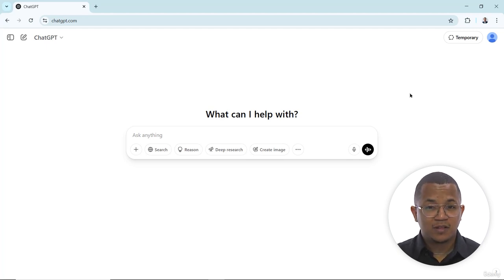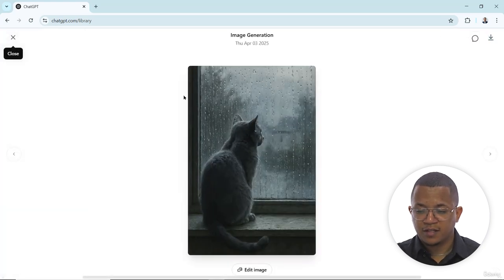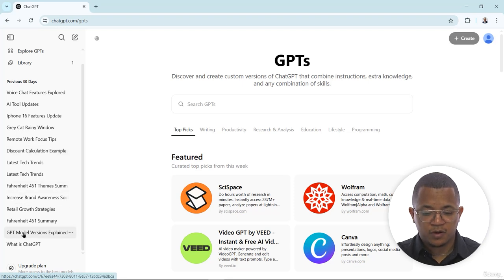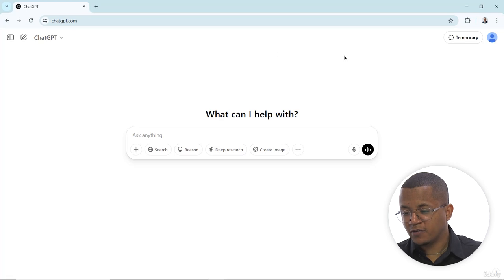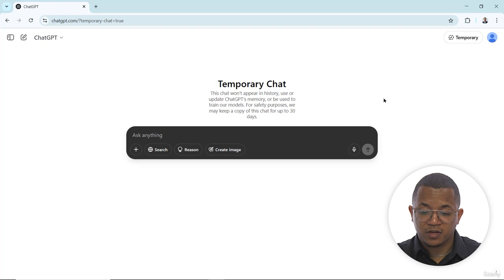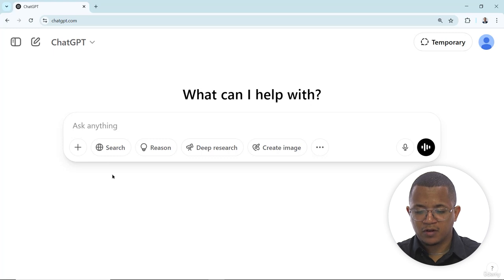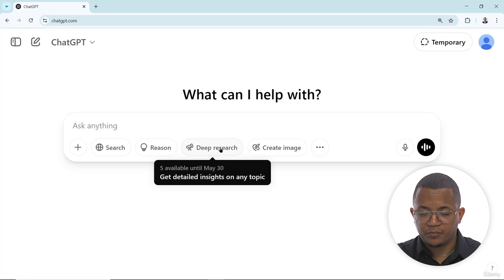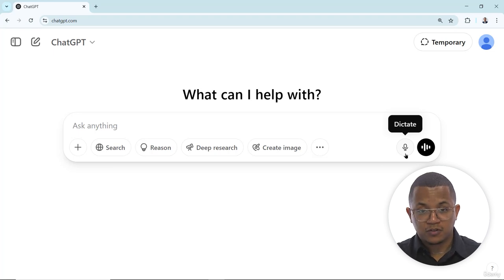ChatGPT Free Interface: Full Guide & Hidden Features Tour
This video provides a comprehensive tour of the *ChatGPT free user interface,* highlighting its key components & features. The interface is described as minimalistic & easy to use.

1. *Left Sidebar Panel*
The sidebar is where you manage chats & access main features
* *Search:* Use keywords to quickly find past chats & prompts
* *New Chat:* Starts a new conversation at any time 00:54
* *ChatGPT (Home):* Navigates back to the main homepage, which is useful when bouncing between custom GPTs.
* *Library:* Saves all images created by ChatGPT, providing quick access to edit, download or navigate to the original prompt 01:29
* *Explore GPTs:* This is the "App Store" or GPT store where you can find & add customized GPTs to your library
* *Prompt History:* Displays prompts engaged with ChatGPT over the past *30 days* for free users. Older prompts can still be accessed using the search feature 02:42

2. *Main Interface Elements (Center/Top Right)*
* *Model Selection:* Found on the center-left. While free users default to *ChatBT4 Omni* or *Omni Mini.* this is where paid subscribers would switch between different AI models 03:41
* *Temporary Chat:* This feature allows you to engage in a private chat where the conversation *won't appear in history,* update ChatGPT's memory or be used for training the model. This is ideal for sensitive or private information 04:20
* *User Menu:* Located on the top right, this provides access to your profile, the Explore GPTs menu, the Customize ChatGPT option & the all-important *Settings.*

3. *Prompt Box Features*
The prompt box is where you input your questions, instructions or clarifications 05:52 It includes several powerful features that can be toggled on:
* *Plus Icon:* Allows you to *upload files* for use in your prompts
* *Web Search:* Toggling this blue button enables the feature that utilizes ChatGPT as an *AI-powered web browser* or web searcher 06:53
* *Reasoning Model:* Prompts ChatGPT to think logically & *list out its step-by-step process* for reaching a conclusion, which can help verify its work & help you understand how the AI thinks.
* *Deep Research:* An advanced tool for research that focuses on pulling insighted sources & is great for prolonged, "mega prompting." Free members have a limit of *5 prompts* for this feature 07:47
* *Create Image:* Utilizes the image generation feature, with results being saved directly to your Library.
* *More Options Icon:*
    i. *Canvas:* A collaboration tool that allows you & the AI to work on something *in real-time,* enabling immediate edits & feedback 08:40
    ii. *Dictate:* Converts your spoken words into text using speech-to-text technology
    iii. *Voice Mode:* Allows you to have a *full-fledged, real-time conversation* back & forth with the AI 09:28